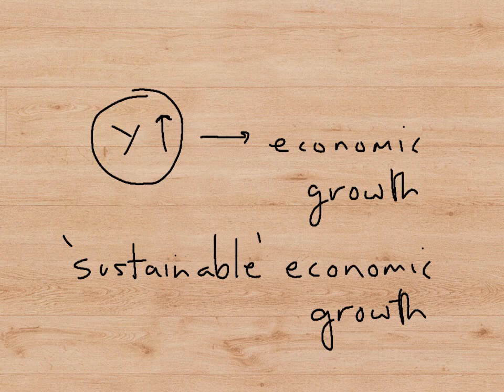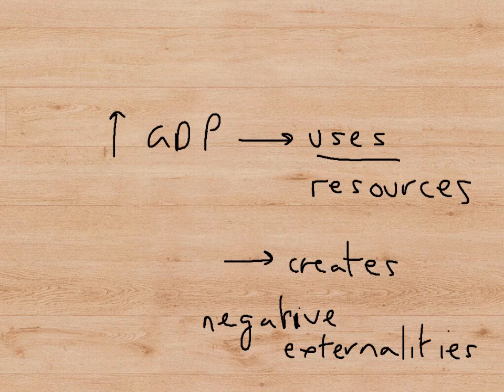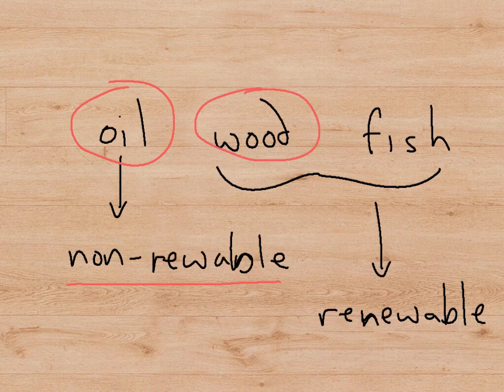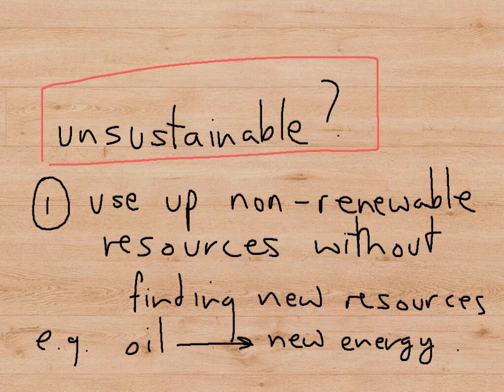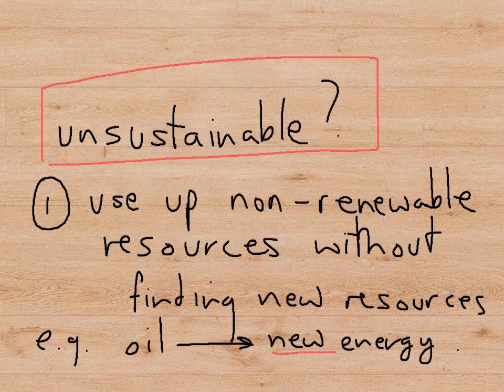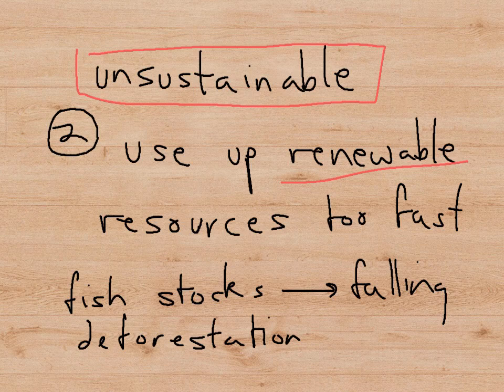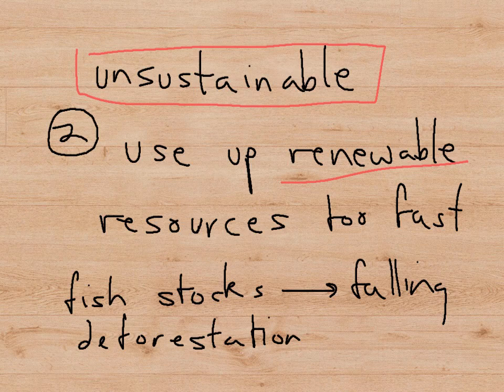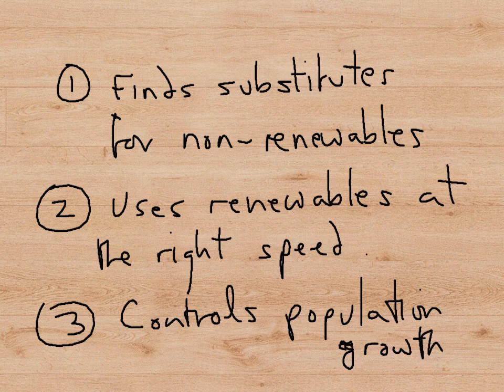10 SUSTAINABLE ECONOMIC GROWTH